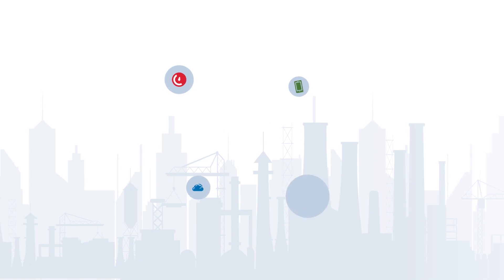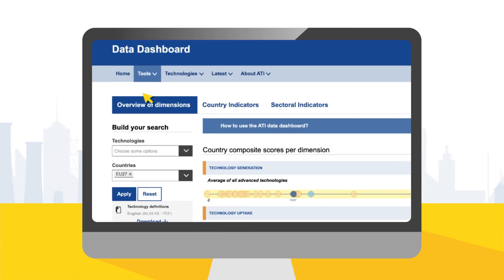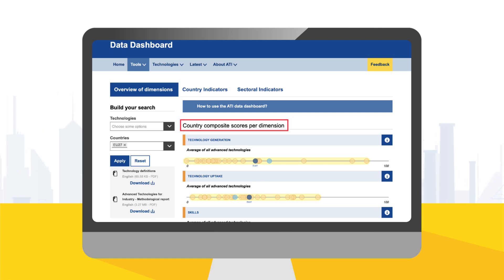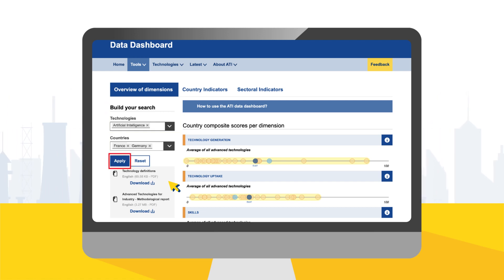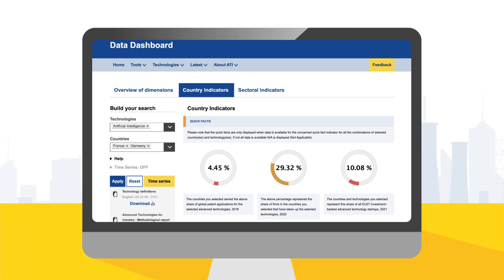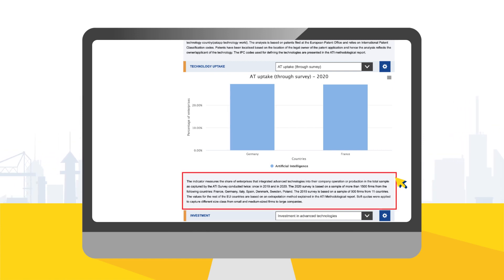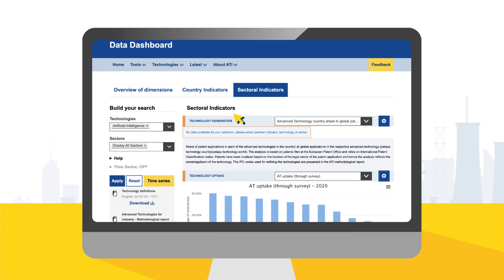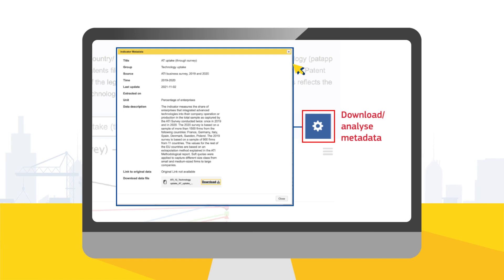Presentation of the Advanced Technologies for Industry (ATI) Data Dashboard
This video of the Advanced Technologies for Industry (ATI) project presents the improved Data Dashboard. The ATI Data Dashboard provides statistical evidence on how EU Countries perform in the uptake of the 16 advanced technologies in focus of the ATI project. Based on user feedback, new functionalities have been added to make the Data Dashboard more user friendly.

This video presents an overview of the dashboard and the improvements that have been added with regard to the three sections of the dashboard:

- Overview of dimensions
- Country indicators
- Sectoral indicators

To know more about the European Commission’s ATI Project please visit the ATI

The ATI project is an initiative by the European Innovation Council and Small and Medium-sized Enterprises Executive Agency (EISMEA) and the European Commission DG Internal Market, Industry, Entrepreneurship and SMEs (DG GROW).